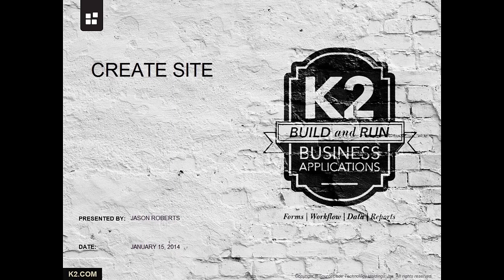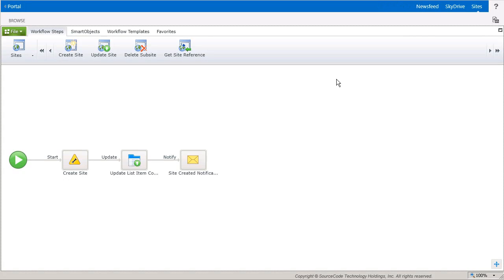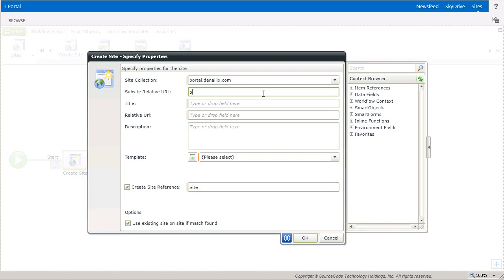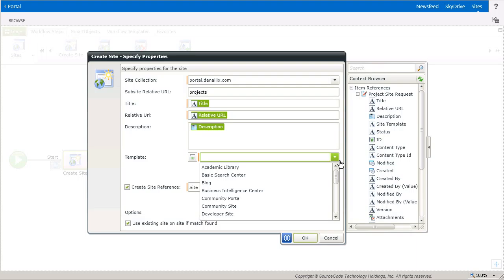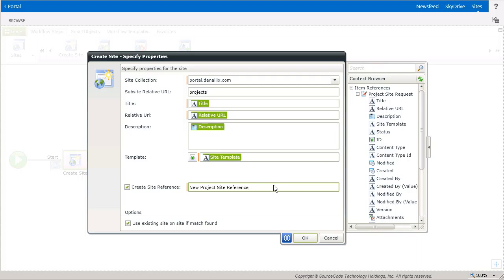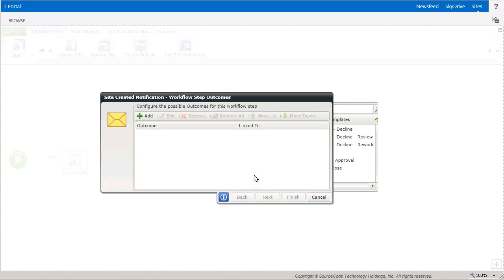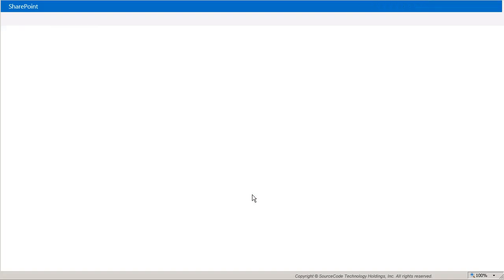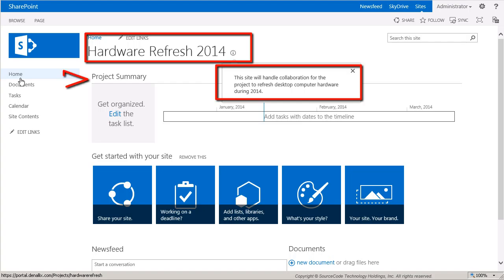K2 Designer Wizard - Create Site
How to use the Create Site step in a workflow